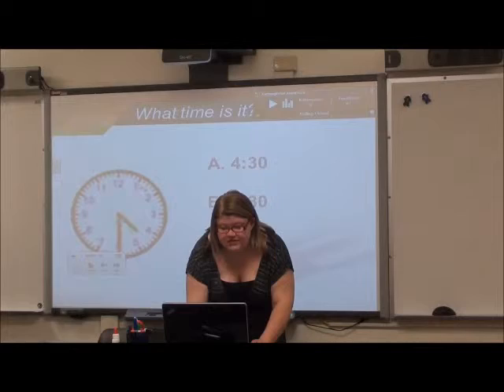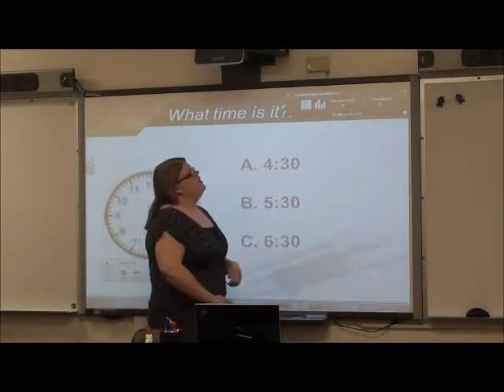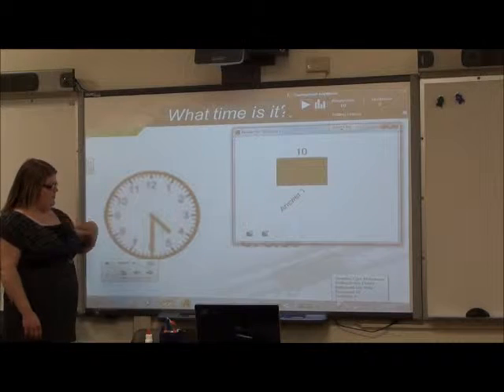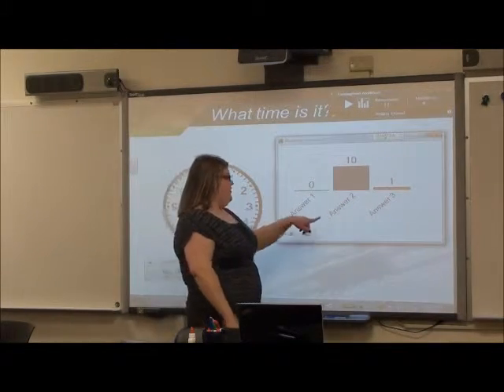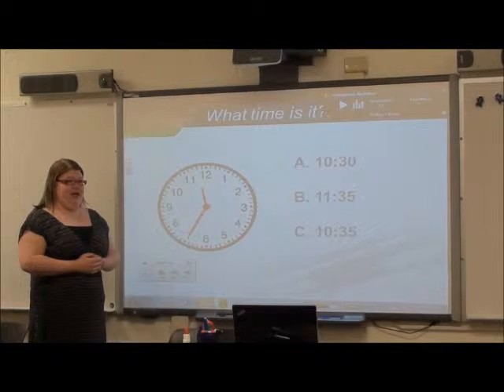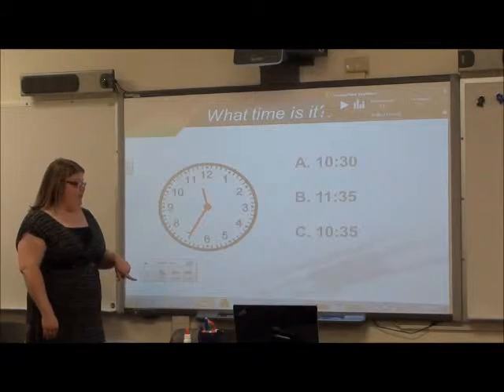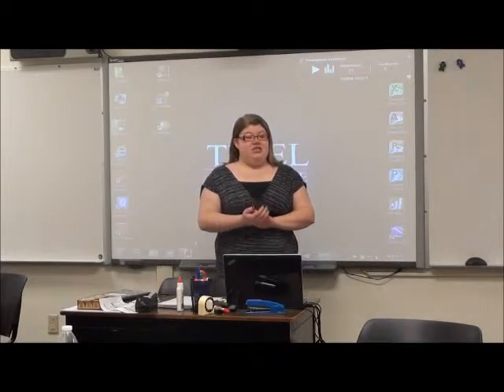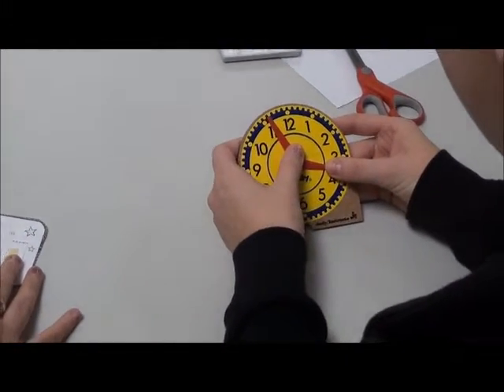Thiel College Dr Hazlett ECE420 EDUC220 Jessica Dailey Standards Based Lesson